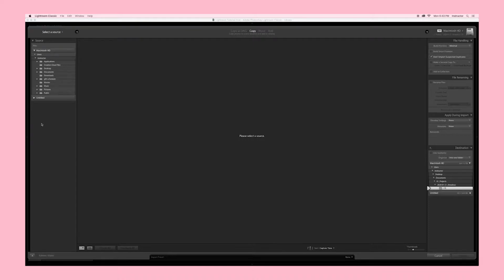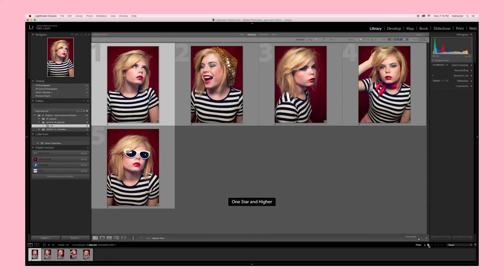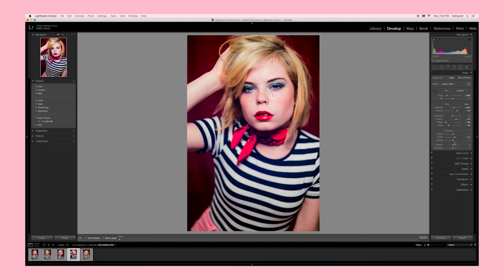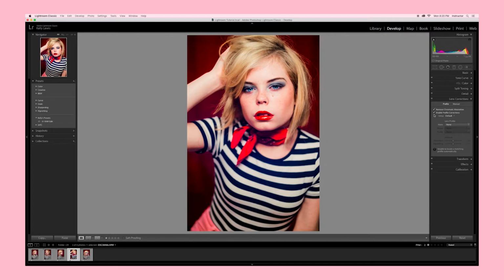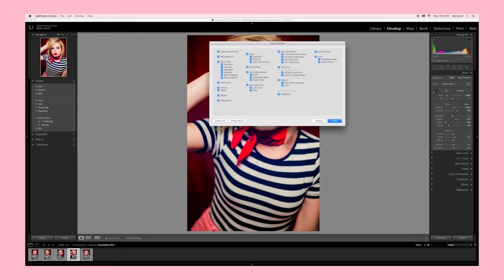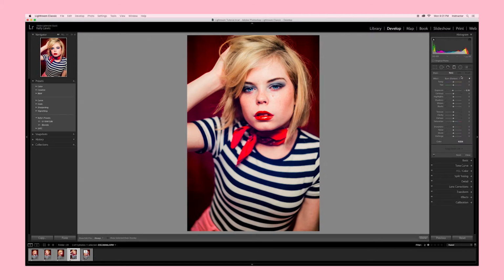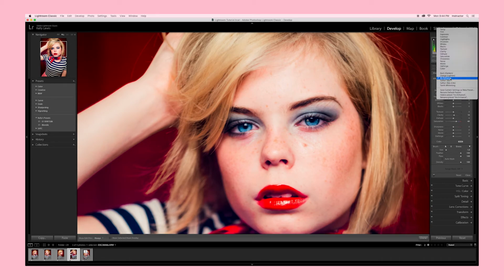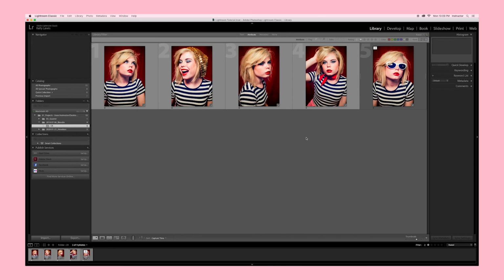Video Tutorial 04 - Lightroom: Creative Editing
In this video Kelly shows you how to apply the RAW edit preset upon import, and takes you through the panels in the Lightroom Develop Module while doing a creative edit.

0:15 - Importing
0:58 - Applying Preset
1:46 - Culling Images
2:36 - Rated Filter
3:28 - Basic Panel
6:05 - Tone Cuve Panel
6:16 - HSL/Color Panel
6:55 - Split Toning Panel
7:38 - Detail Panel
8:04 - Lens Corrections Panel
9:25 - Transform Panel
9:37 - Effects Panel
10:18 - Calibration Panel
10:39 - Create a Preset
11:11 - Copy/Paste a Preset
11:52 - Create a Virtual Copy
12:09 - Reference View
12:44 - Crop Tool
13:39 - Spot Brush Tool
13:50 - Red Eye Tool
13:55 - Graduated Filter Tool
15:00 - Radial Filter Tool
15:40 - Brush Tool
18:34 - Before/After Viewing
19:05 - Reset Adjustments